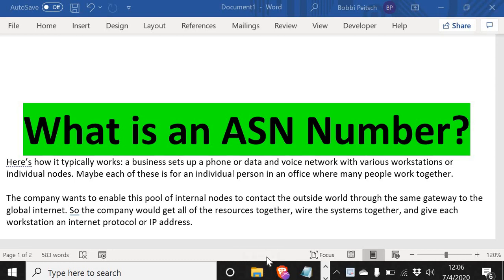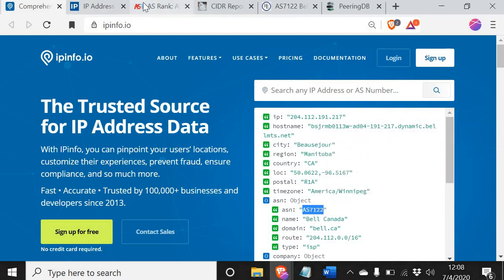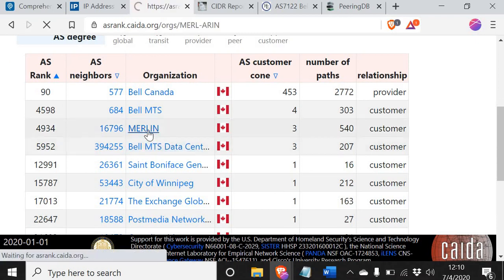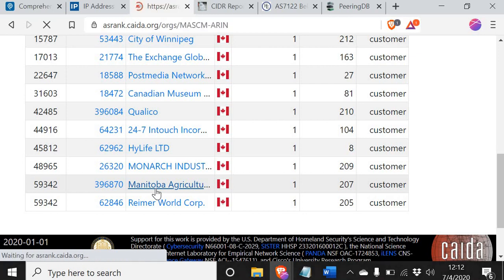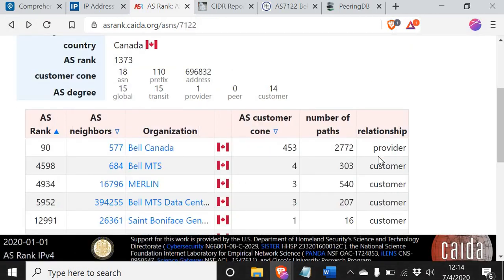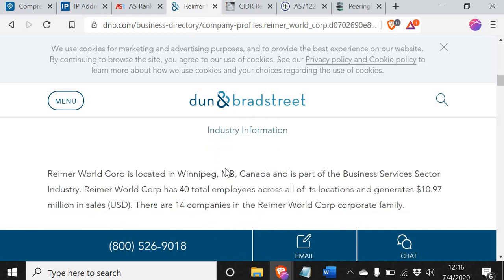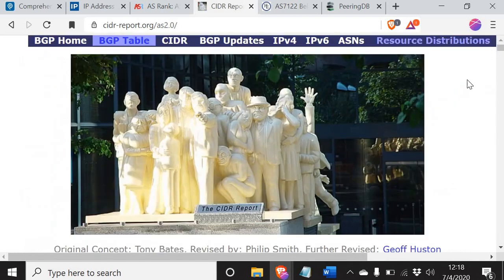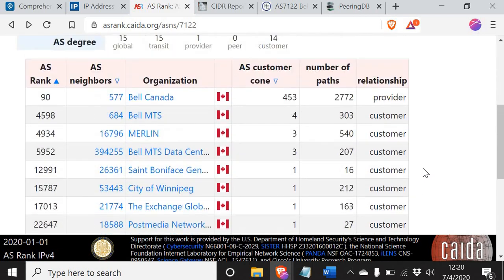All Targeted Individuals are on a Global Network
All Targeted Individuals are on a Global Network and are Registered as a Business -Find your ASN #
147 views

Did you know that, every single Targeted Individual has an ASN number? That means they are a Corporate business/Business, or are a Government entity. Every single TI is on the exact same International Networks.

That is against the law.

With this ASN number you can trace who is doing this to you.
Some TIs have been targeted by large gangs and have tons of insurance.

It all depends on who is in your Upstreams and Downstreams.

Search for your ASN here and see who is involved in your targeting:

Try googling your ASN
What is an ASN Number?
Here’s how it typically works: a business sets up a phone or data and voice network with various workstations or individual nodes. Maybe each of these is for an individual person in an office where many people work together.

The company wants to enable this pool of internal nodes to contact the outside world through the same gateway to the global internet. So the company would get all of the resources together, wire the systems together, and give each workstation an internet protocol or IP address.

Then it would get the autonomous system number from the proper authority and use that to establish a single gateway point.

Specifically, the nodes inside of an autonomous system communicate with each other through an Internal Gateway Protocol (IGP)

As a type of “path vector protocol.” BGP makes routing decisions with considerations of network admin rule sets and other guidance.

In order to get the autonomous system number. The company or other party has to petition the Internet Assigned Numbers Authority or IANA through one of the five global Regional Internet Registries or RIRs. Regional Offices are set
up for Africa, America, Asia, Latin America and the Caribbean, and Europe.

Basically, the autonomous system allows voice over IP systems to benefit from the same kinds of functionality that you had with PBX systems in the days of the telephone landline prior to the emergence of voice over internet.

As phone systems evolved, businesses started wanting to route all calls through a single network point, so models emerged where each individual telephone line would be tied to a “trunking” setup that parceled out calls according to their intended destination.

Then, too, the autonomous system can provide for various end nodes to send and receive data through the internet. The point is that the part that’s getting the autonomous system number is benefiting from having a bunch of different
end user nodes of lines connected to the internet, or as we know used to call it, the “information superhighway”.

The ASN is one way that regulators handle the vast amount of data communications happening over the internet through the enormous number of nodes consisting of machines and devices with IP addresses.

Provisions like autonomous systems are even more important now, as internet-connected devices and IP addresses proliferate. In order to handle the numbers, the IANA and associated groups have moved from a system called IPv4 to a new system called IPv6 where additional numerical capacity can help to manage growth in demand.

What is a AS Peer?
In computer networking, peering is a voluntary interconnection of administratively separate Internet networks for the purpose of exchanging traffic between the users of each network. The pure definition of peering is settlement-free, also known as “bill-and-keep” or “sender keeps all” meaning that neither party pays the other in association with the exchange of traffic, instead, each derives and retains revenue from its own customers.
An Agreement by two or more networks to peer is instantiated by a physical interconnection of the networks, an exchange of routing information through the Border Gateway Protocol (BGP) routing and, in some special cases, a formalized contractual document. I never agreed to anything nor should I be assigned to an ASN.

Upstream Peers
A transit peer is someone who you go “through” in order to reach the internet. You transit their network to reach other networks. Many folks use the term “upstream provider” when talking about someone they buy their internet from.